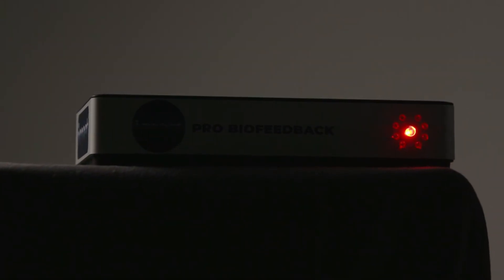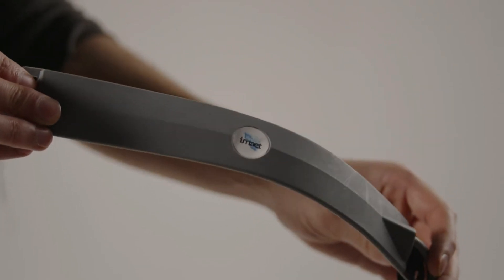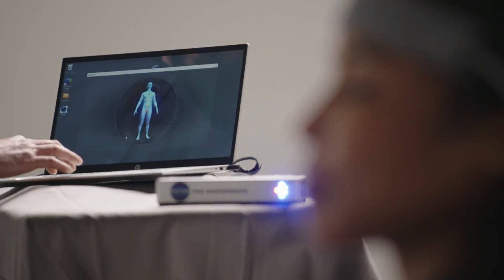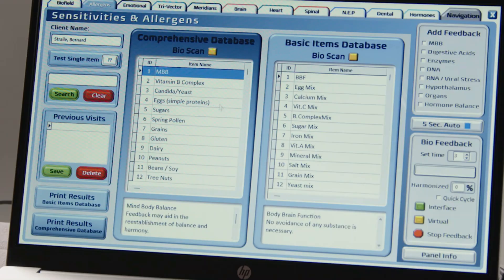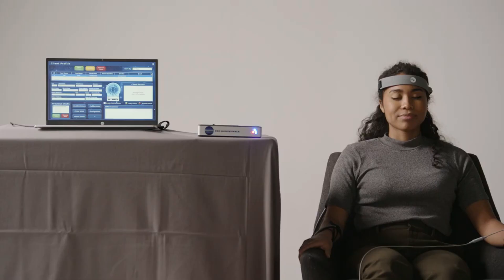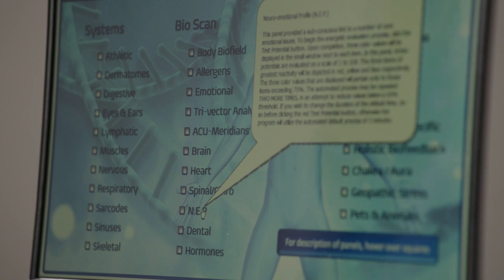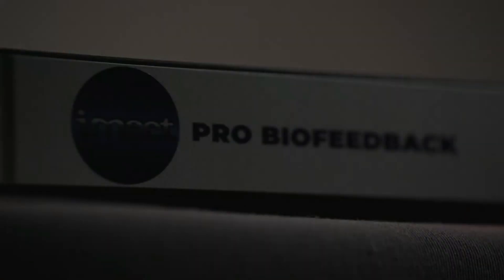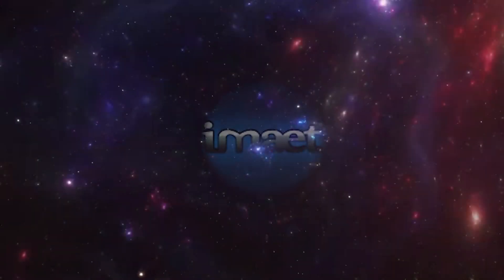The imaet PRO Technology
Learn more about the all-new imaet PRO technology.  An elite bioenergetic communication tool used to reduce inflammation & energetic stressors and achieve long-term epigenetic changes for better wellness.